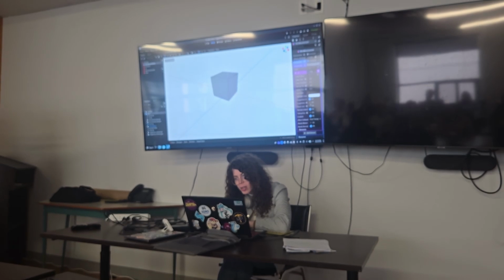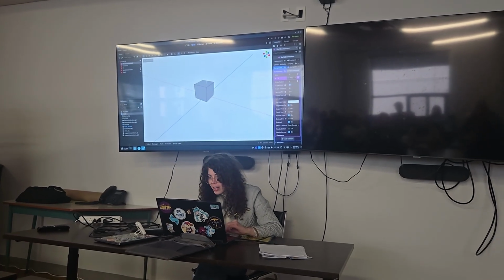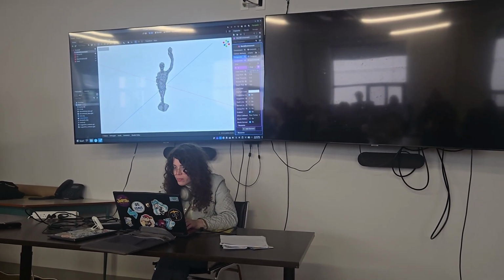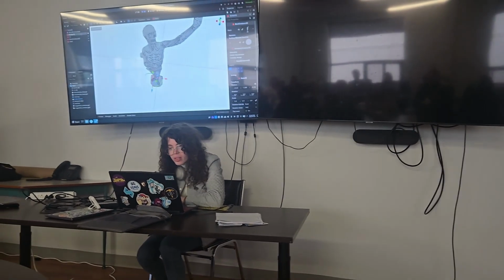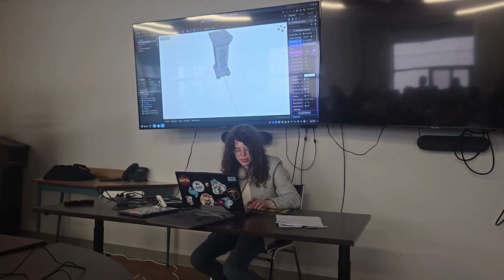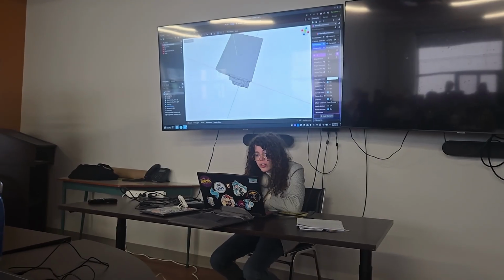Mina Watson - Outline Rendering Technique - Halifax Indie Devs Play and Tell - April 25, 2026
Mina Watson presents her outline rendering technique project.

Thank you to Daniel Cox (Monstrous Entertainment) for recording the presentation.